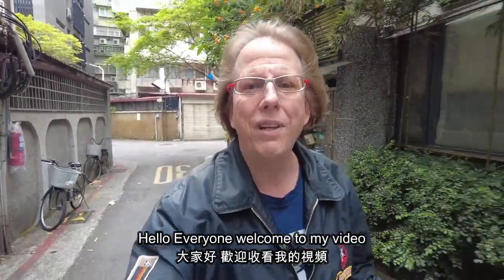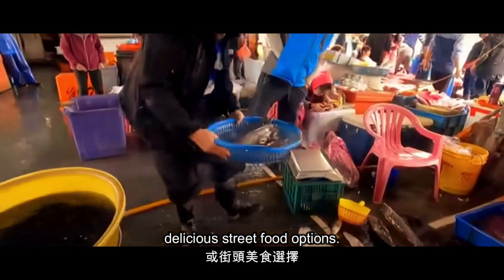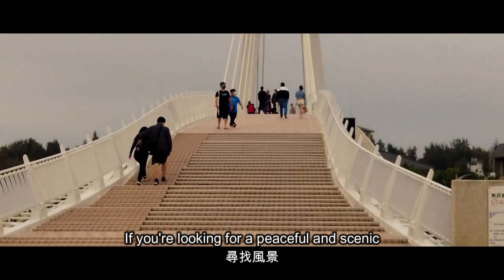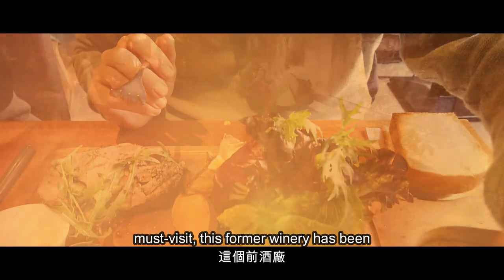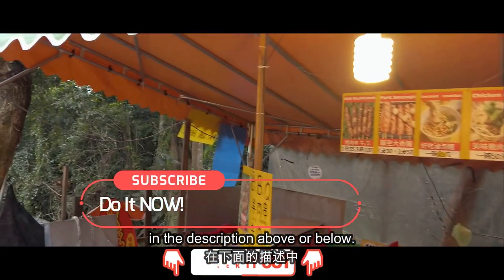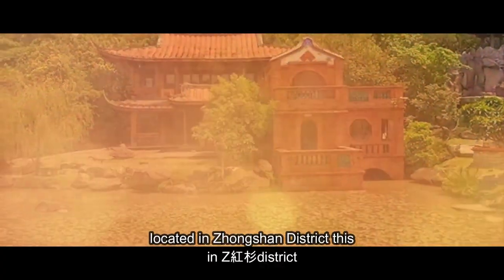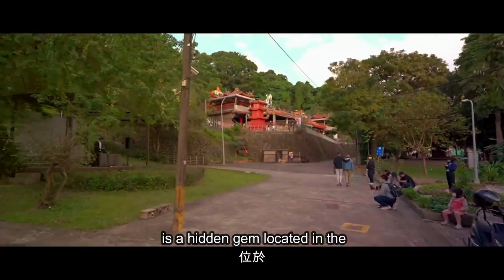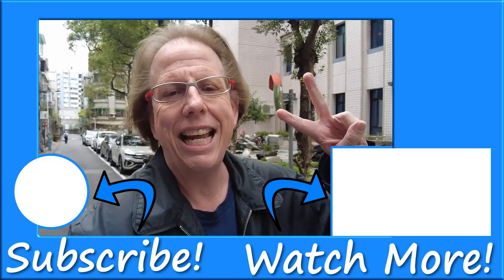Beyond the Guidebook: Taipei's Hidden 8 Cultural Gems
Welcome to our latest exploration of Taipei, where we go beyond the usual tourist hotspots to uncover the city's hidden cultural gems. Whether you're a visitor or a local in Taiwan, this video is perfect for those looking to delve deeper into Taipei's rich heritage and vibrant contemporary scene.

🎥 In this video, we're taking you on a journey through eight extraordinary locations, each brimming with history, creativity, and unique charm:

Taipei Fish Market - Dive into the bustling atmosphere and discover a seafood lover's paradise.

Bo Pi Liao Historical Block - Step back in time in this beautifully preserved Qing dynasty street.

Tamsui Fisherman's Wharf - Experience the scenic beauty and relaxing ambiance of this waterfront area.

Huashan 1914 Creative Park - Explore this dynamic cultural space, a hub for art, design, and innovation.

Maokong Gondola & Village - Enjoy breathtaking views of Taipei as you journey to a serene hilltop village.

Yingge Ceramics Old Street - Immerse yourself in the rich tradition of Taiwanese pottery and craftsmanship.

Lin An Tai Historical House and Museum - Discover the elegance of traditional Fujianese architecture and learn about local history.

Treasure Hill Artist Village - Get inspired by this artistic enclave, a perfect blend of history and contemporary art.

Join us as we wander off the beaten path and share these lesser-known treasures of Taipei. You'll gain insider knowledge, tips, and tricks to make the most of your visit to each of these amazing spots.

Leave a comment to let us know which spot intrigued you the most, or share your own hidden gems in Taipei!

Chapters:
00:00 Intro
00:28 Taipei Fish Market
00:53 Bo Pi Liao Historical Block
01:33 Tamsui Fisherman Wharf
02:07 Huashan 1914 Creative Park
02:41 Maoking Gondola & Village
03:20 Yingge Ceramics Old Street
03:59 Lin An Tai Historical House and Museum
04:34 Treasure Hill Artist Village
05:19 Outro

❓ QUESTIONS
→ Do you have a travel, vlogging, or walking question regarding Taiwan or the United States? Leave your remarks in the video's comments section!

Translated titles:
台北 8 個隱藏的寶石，您需要參觀！